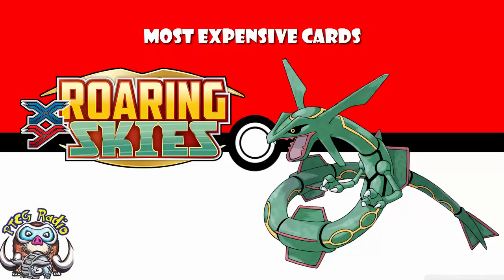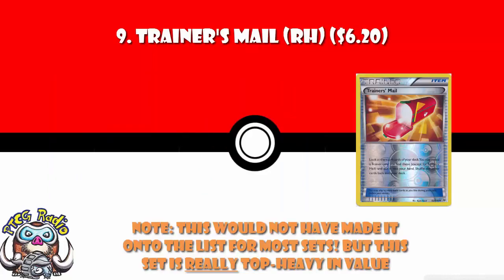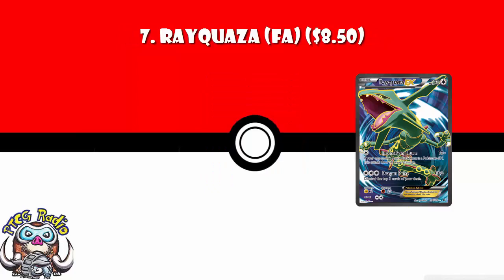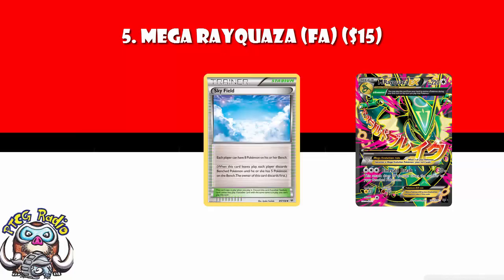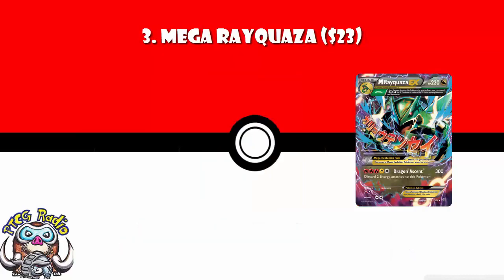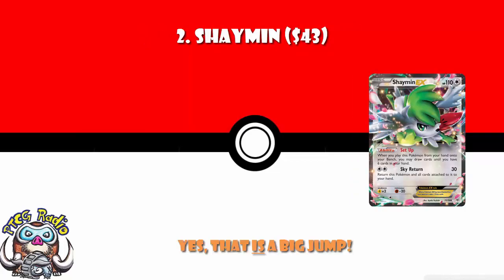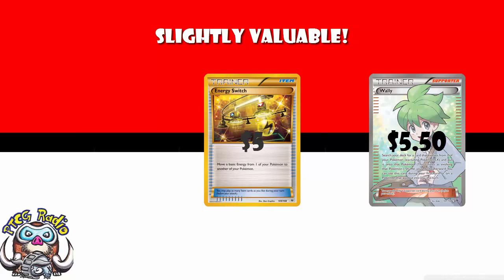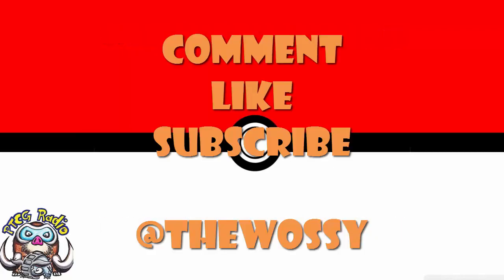Most Valuable Pokémon Cards – Roaring Skies (Most expensive) (Shaymin EX)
People often ask whether the shiny cards they have pulled are valuable. I thought it might be fun to take a look at all the legal sets and see which of the cards are most valuable. It’s time to talk Roaring Skies, and we all know what it’s in Roaring Skies…